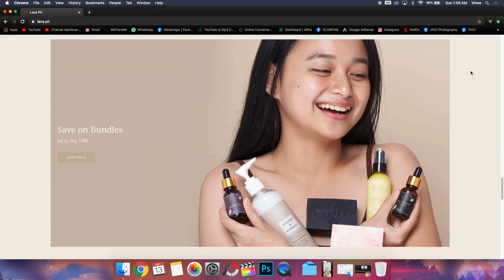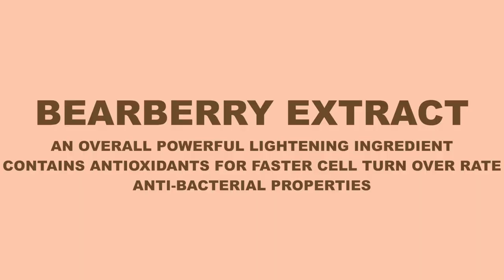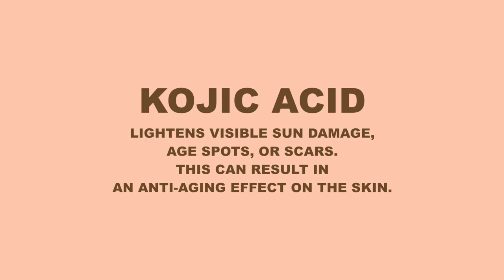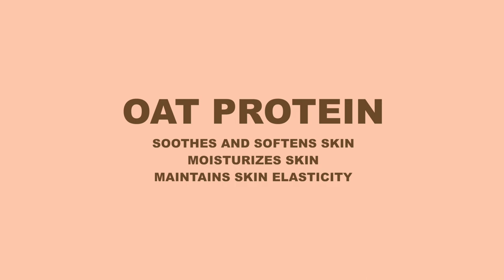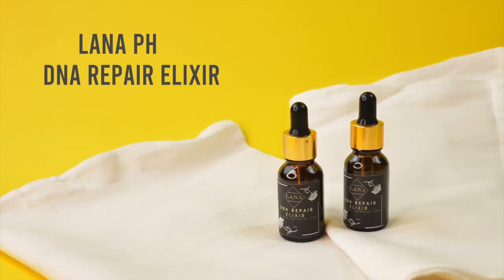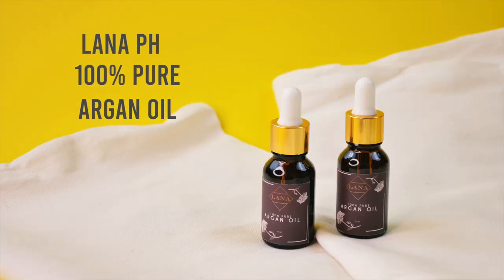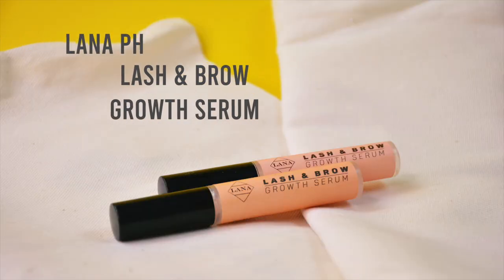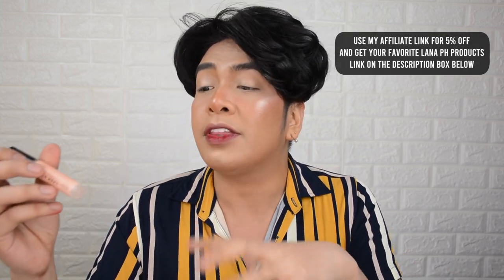BIGGEST SKINCARE GIVEAWAY EVER!!! HAPPY VLOGNIVERSARY | LANA PH | FULL REVIEW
XXOO Glow Fam! In today's video, I will be reviewing the LANA PH SKINCARE PRODUCTS.  I hope you would find today's video informative & I wish I was able to help you one way or another. Have a nice day ahead GlowFam!

Be a part of the GLOW FAM!!!
In this group:
❤️ You can ask/share anything about makeup/skincare
❤️ You can send links of your Vlog / Youtube Channel
❤️ We provide Tips & Tricks on makeup
❤️ We GLOW as one!

Are you looking for effective skincare products?

Flaunt your unique beauty to the world!
Mink is every bold Filipina’s intimate skincare ally.
Grab your favourite intimate skincare products from MINK PH!

Wanna save a bit?

❤️PRIZE:
1 Lana PH - Activated Charcoal Soap
1 Lana PH - Brightening Soap
1 Lana PH - Age Defying Soap
1 Lana PH - Soothe & Hydrate Gentle Cleanser
1 Lana PH - Skin Protect Brightening Sunblock
1 Lana PH - DNA Repair Elixir
1 Lana PH - 100% Pure Argan Oil
1 Lana PH - Lash & Brow Growth Serum
(1 WINNER ONLY)

3. CREATE AN IG STORY ABOUT THIS VLOG & TAG US!

4. Leave a comment on THIS VIDEO with the following info
    1. What's your favourite LANA PH product?
    2. Your Instagram Handle (ex. IG: @xxoovince)

❤️ This giveaway is open to anyone residing in the PHILIPPINES ONLY. (NOT AN INTERNATIONAL GIVEAWAY)
❤️ Winner will be drawn by random comment picker.
❤️ Winner will be announced via IG story/pinned here in the comment section.
❤️ If you do not respond within 48 hours, your prize is forfeited and I will pick another winner.

BEST OF LUCK! xxoo GlowFam!!!